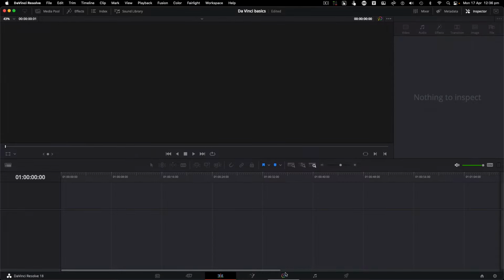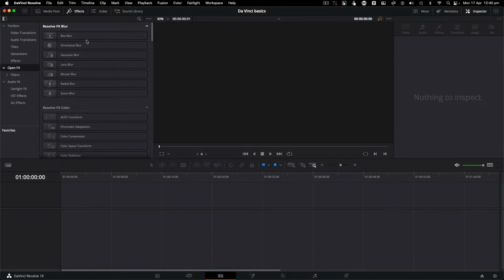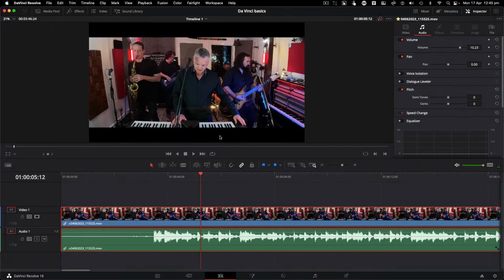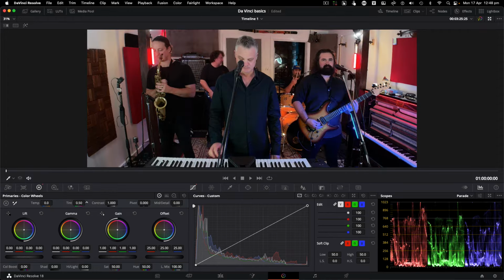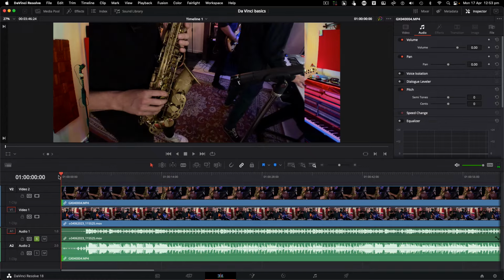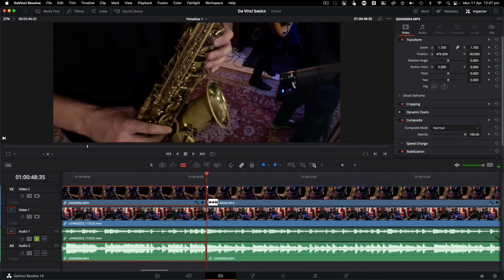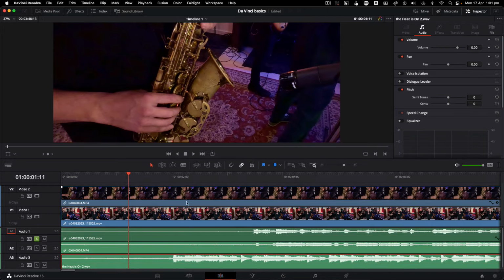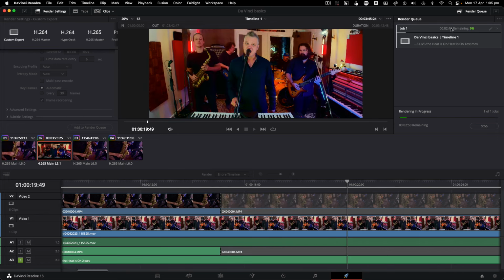Da Vinci Resolve Basic Training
This video shows the basics of the software according to my technique.
I use this mainly for editing of my live videos for the @singitliveworld channel (please check them out and sub if you dig the content 🙏👊🏼.